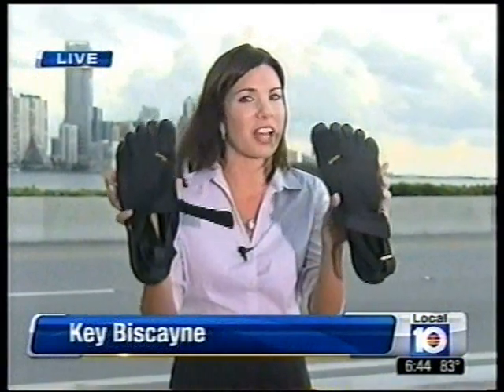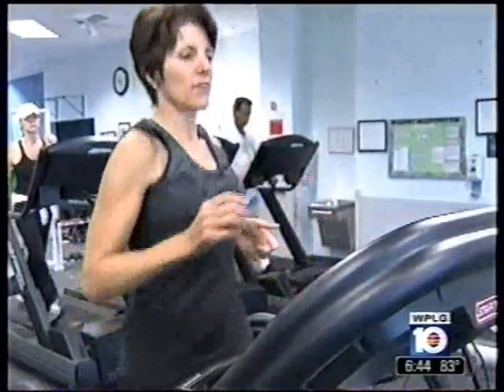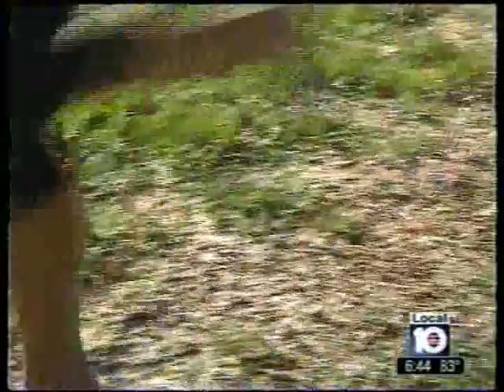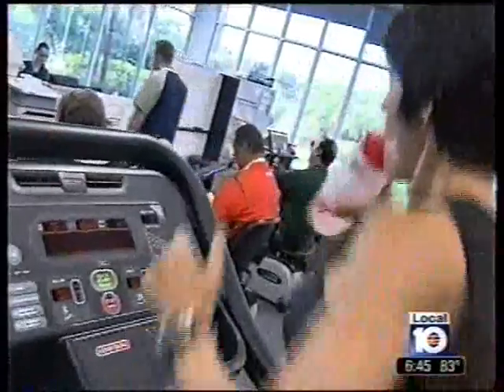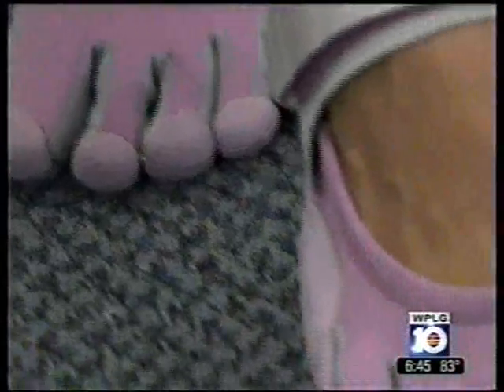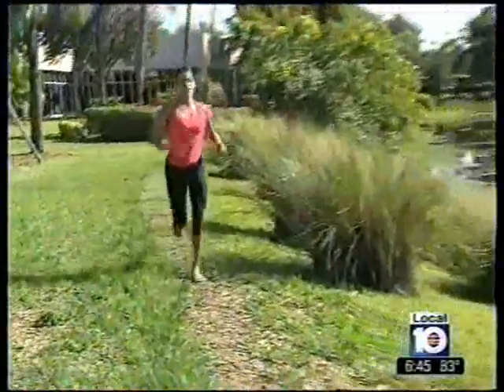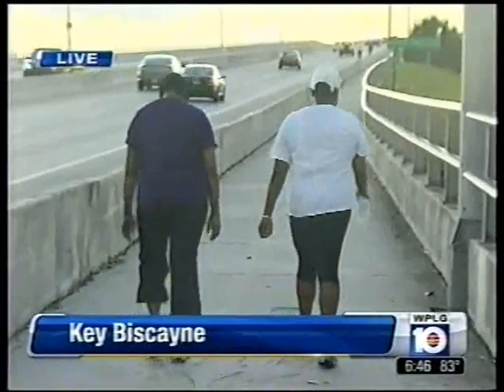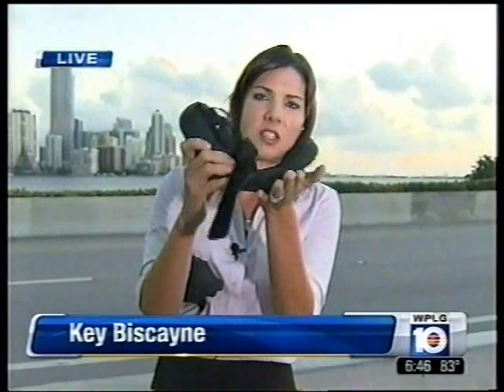Barefoot Running Shoes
Follow Bruce Wilk on Twitter @BruceWilk